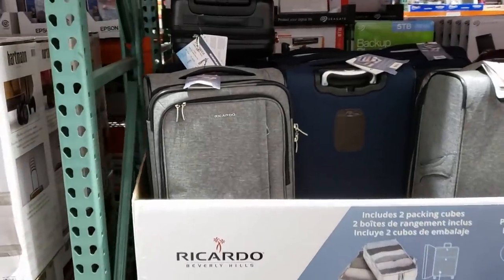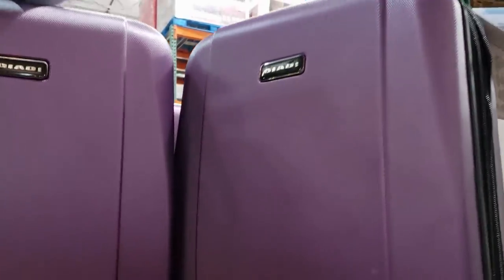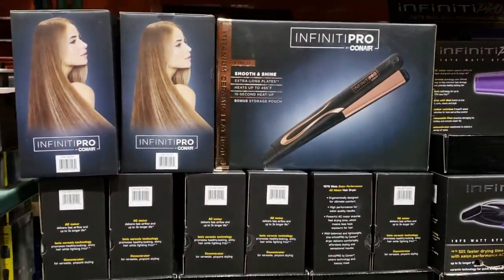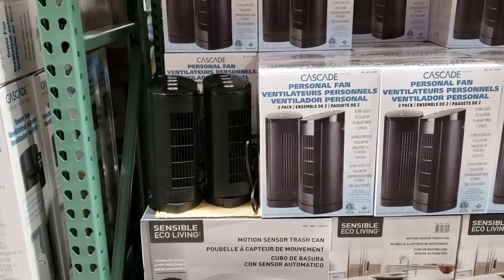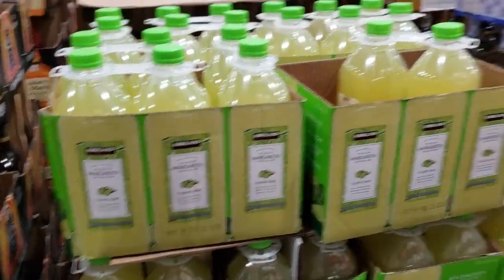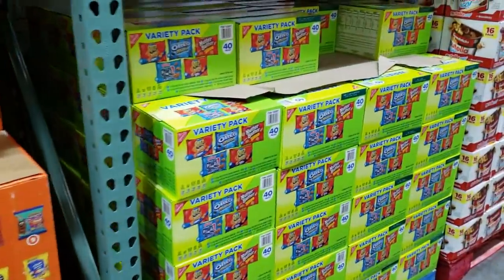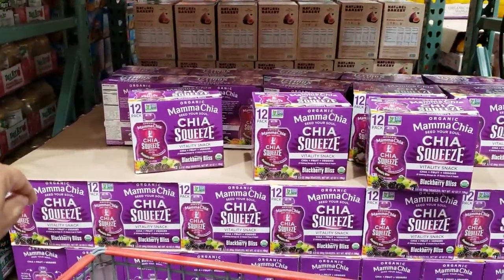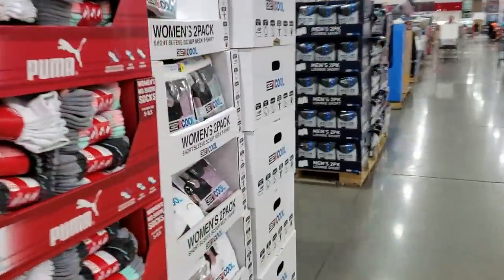COSTCO NEW * Finds Luggage Furniture FOOD * SHOP WITH ME MAY 2019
Come shop with me through Costco. I am in the market for luggage . I found some and of course food lol. Here is a store walk through.

This is a shopping channel, shop with me , look with me. Stores I visit are tj maxx, marshalls, homegoods, Walmart, target, macys, dillards, Home décor is one of my favorites but in the summer it gets so hard. Stores don't really get new inventory on furniture or décor, Kitchen I love , kitchenware. Discount shopping at Ross dress for less. Shoe walk throughs. Men's clothing and more. I do not always buy. I know people think because you post on youtube . You need to do hauls. I know people are used to people saying shopping spree, no budget shopping etc.. I am not like that. I do have a budget lol. I am on a debt free , moving journey, If I do buy most likely going to be a facemask or any jeans I find on clearance!! Thanks for joining me on these store adventures. Hopefully this gives you ideas on what you can find. Each store is different .